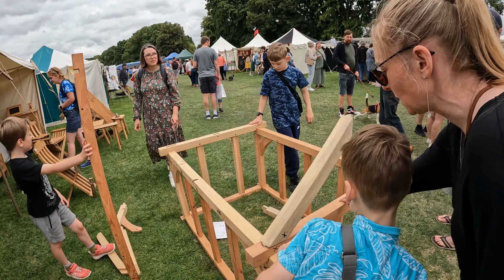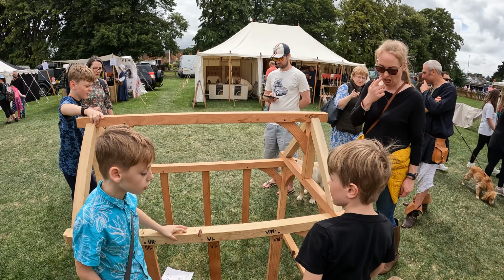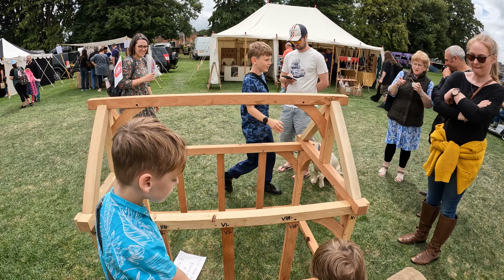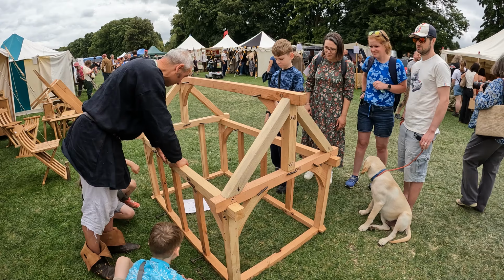The Battle of Evesham 2024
Every year a huge bunch of like-minded, and dedicated people gather together and re-enact the battle of Evesham... in... errr Evesham, Worcestershire.

Its an amazing spectacle, and is free to attend! The boys had a great time, and there were loads of craft and food stalls, and loads of things for the kids to do, like building a barn!